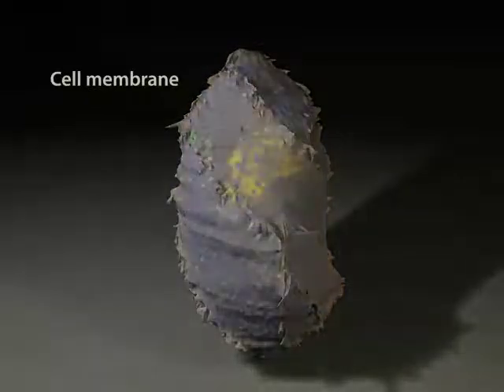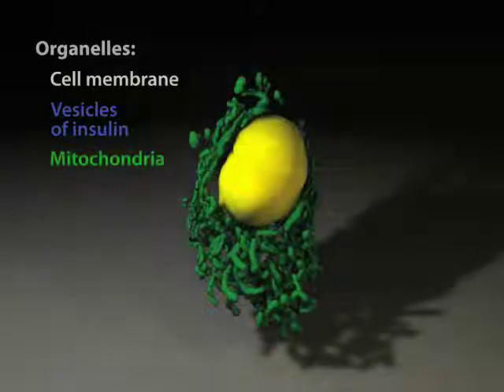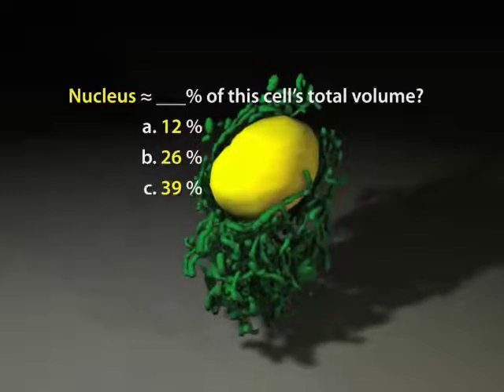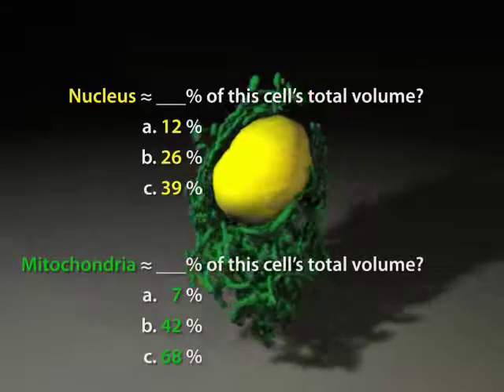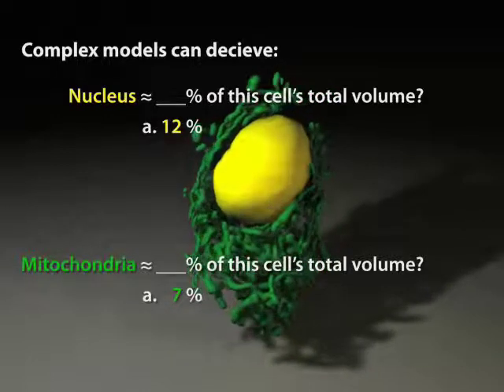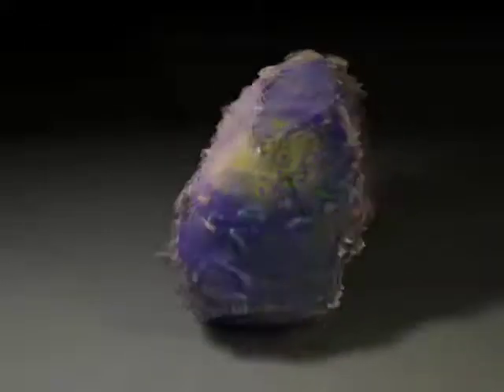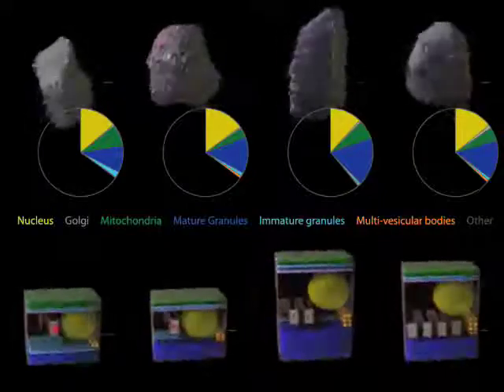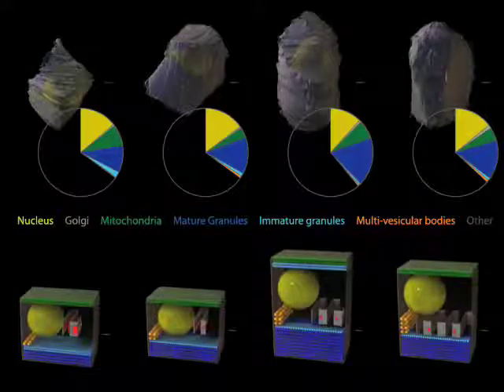Primo premio "2011 International Science & Engineering Visualization Challenge"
Primo classificato nella sezione video del "2011 International Science & Engineering Visualization Challenge", il contest promosso da Science e dalla National Science Foundation che ogni anno premia le migliori produzioni nel campo della grafica e della animazione in ambito scientifico. Su Galileo tutti i vincitori

This video came in 1st Place and was named People's Choice is "Rapid Visual Inventory & Comparison of Complex 3-D Structures. To better convey key comparative information at a glance, we designed a novel approach to derive simplified geometric representations from primary 3-D datasets. This collection of algorithms can computationally order data, such as cell organelles, segmented in 3-D from tomograms, into functionally relevant and visually comprehensible 3-D diagrams that retain accurate basic morphometric parameters (e.g. number of compartments, cellular dimensions, membrane surface area and/or volume, etc.). The algorithms organize the intertwined 3D surface-contour data into simplified orthogonal cell abstractions and the components can be sorted to emphasize particular comparisons with proximity. The resulting representation allows both expert and non-specialist viewers to rapidly compare cell and/or phenotypic parameters at a glance, thus providing a powerful tool for rapidly assessing and communicating key functional insights and quantitative differences in one object or between multiple objects. This video relates to a paper that appeared in the Feb. 03, 2012, issue of Science, published by AAAS. The paper was titled, "2011 International Science & Engineering Visualization Challenge."

Credit: Video courtesy of Graham T. Johnson, The Scripps Research Institute, and grahamj.com; Andrew Noske, National Center for Microscopy & Imaging Research; Bradley Marsh, Institute for Molecular Bioscience, University of Queensland